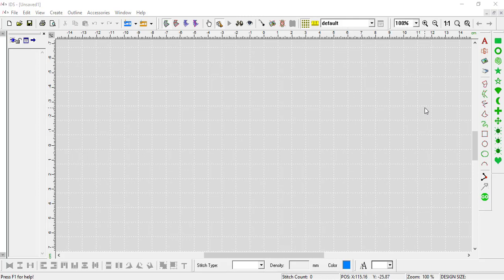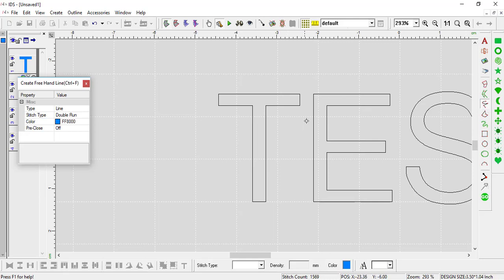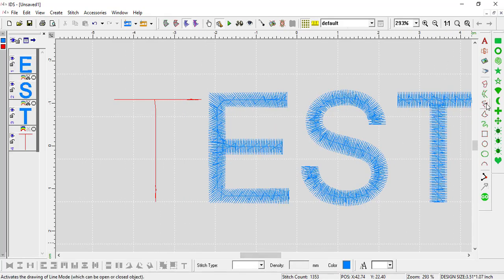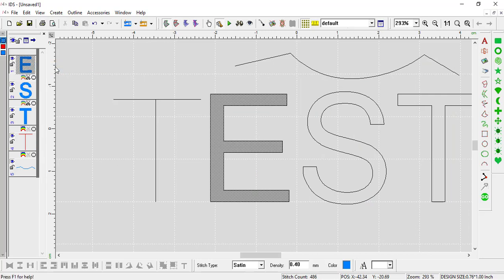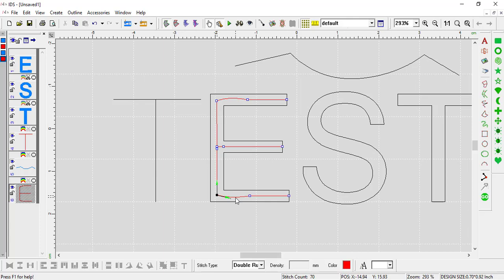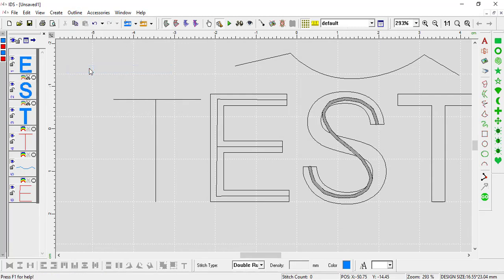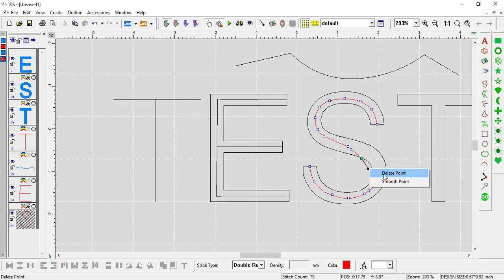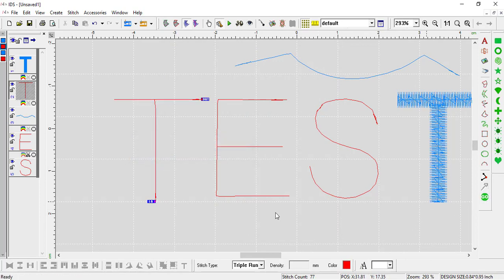IDS Run Stitch Lettering - Embroidery Digitizing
In this video, you will see how you can create lines from areas and apply different types of run stitch properties - such as single, double, or triple runs.